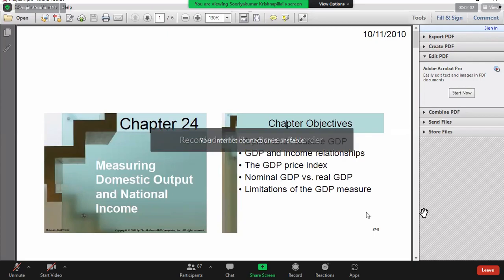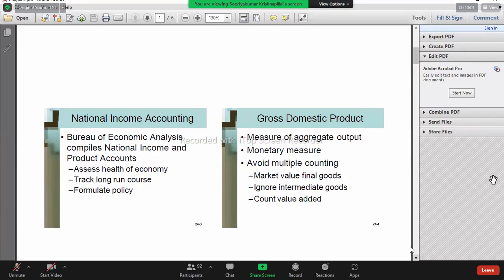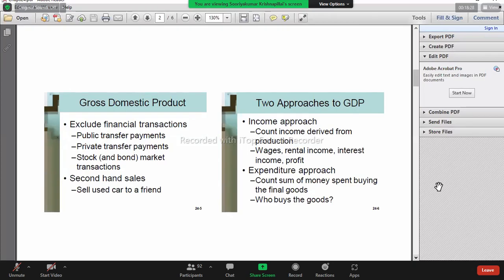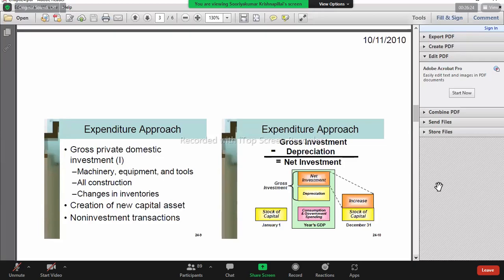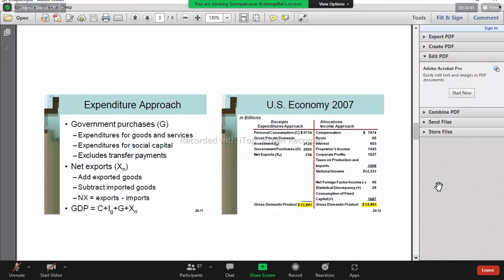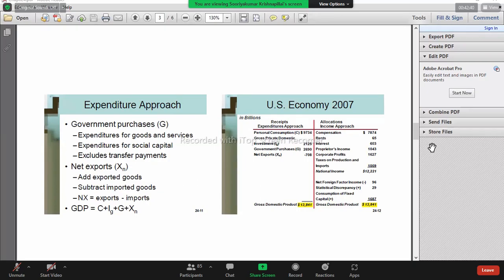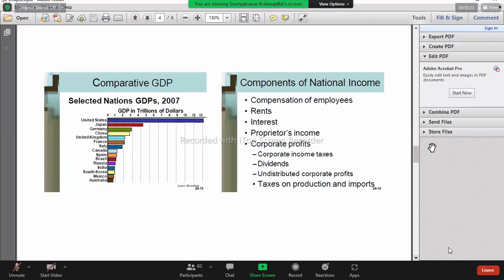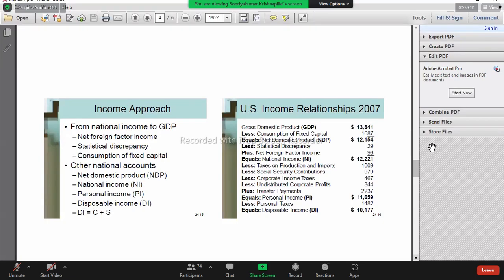Economics Session 29 20211126 140306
tech rishabam
tech rishabam